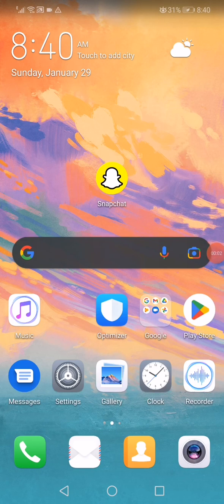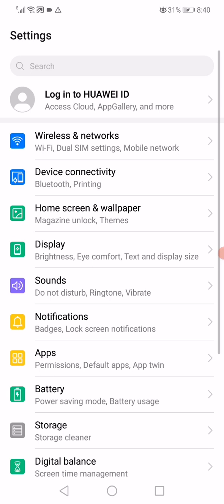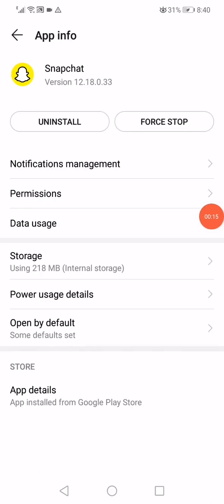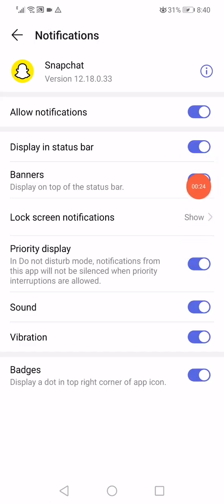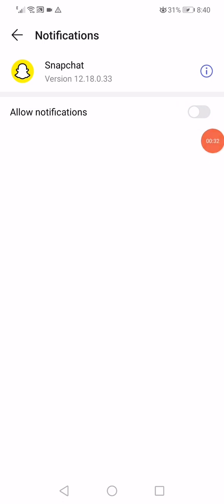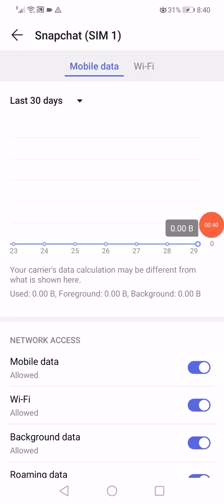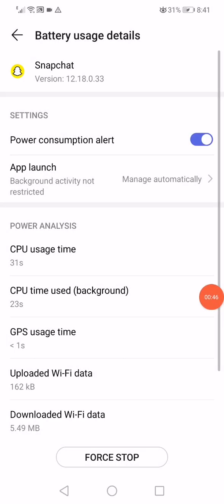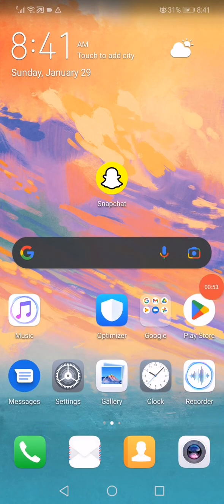Snapchat Updating Messages In Notification Problem